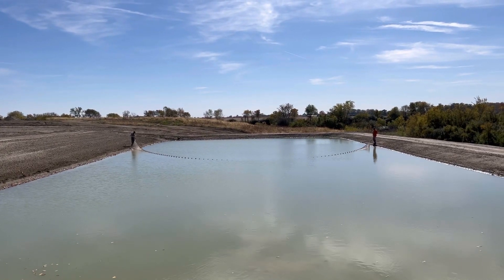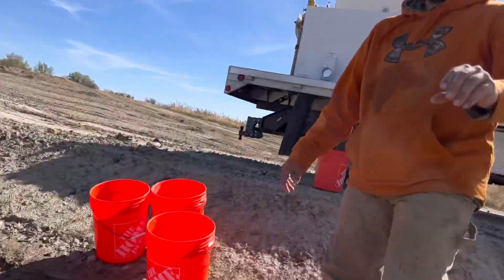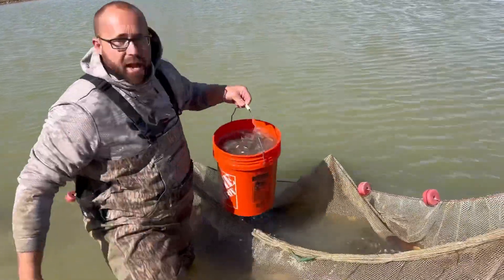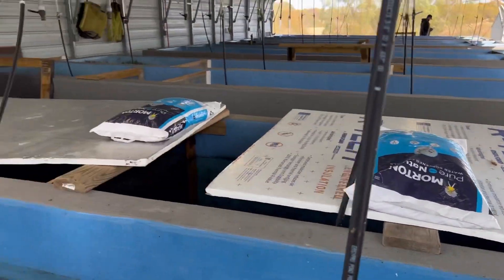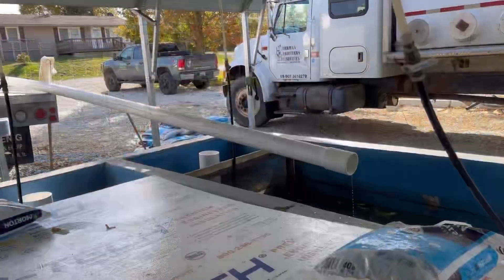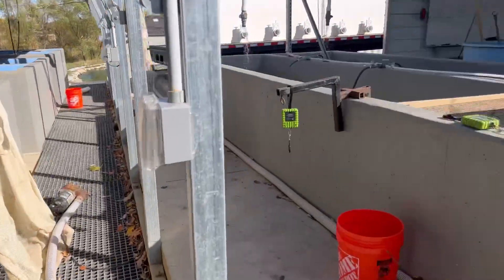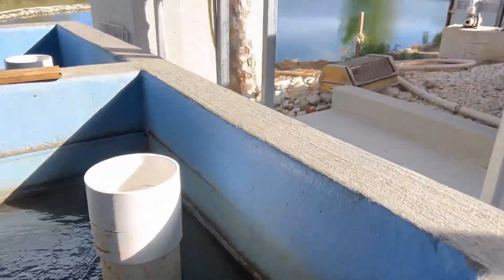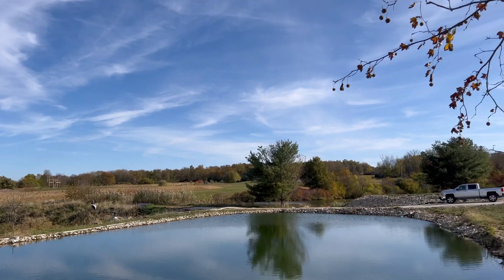Fish Farming: Seining, Stocking, and Fish Shed Tour minnows perch muskies smallmouthbass….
Behind the scenes look at seining ponds, stocking fish, and the fish shed where we hold and sort them all…